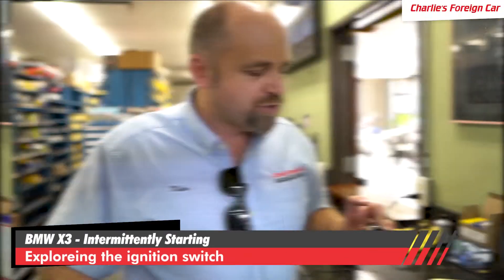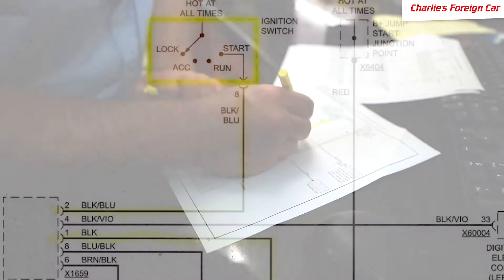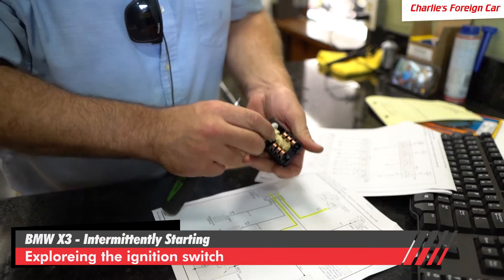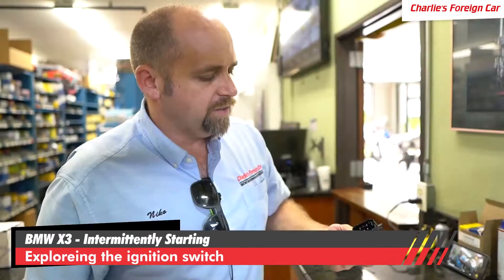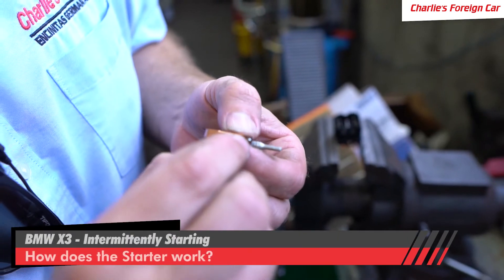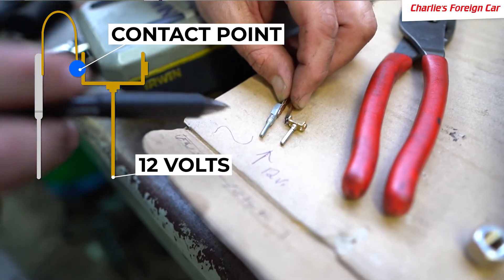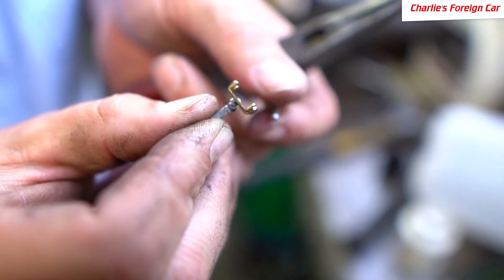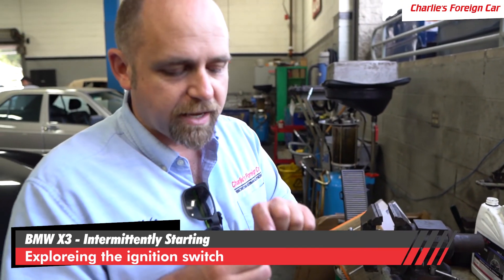BMW X3 - How Does The Ignition work?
BMW X3 - How Does The Ignition work?  What happens when your car is intermittently starting and what can you do to fix it?  In this video, we going to explore the ignition and show you all that it does.